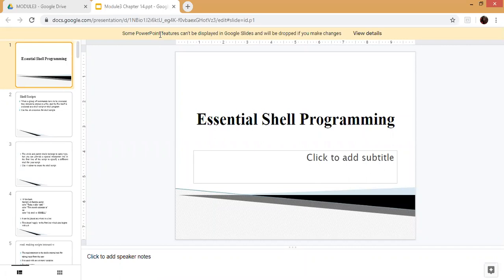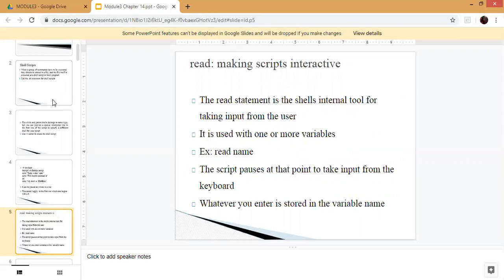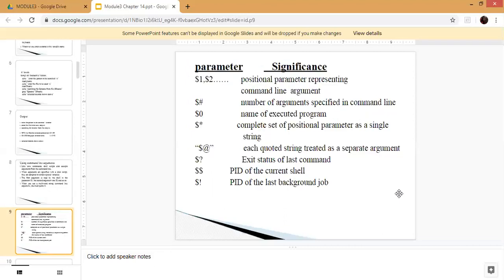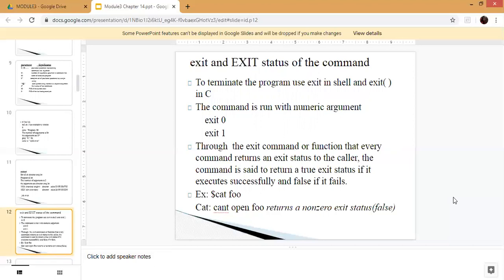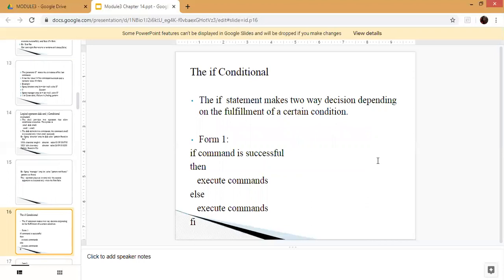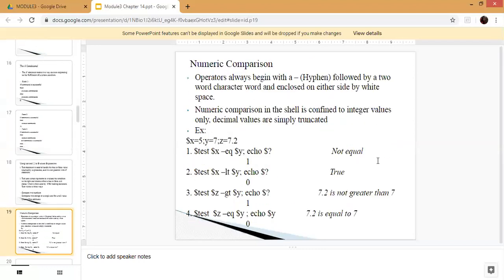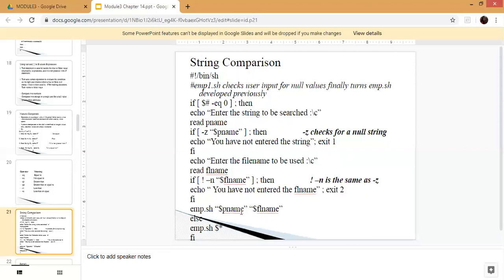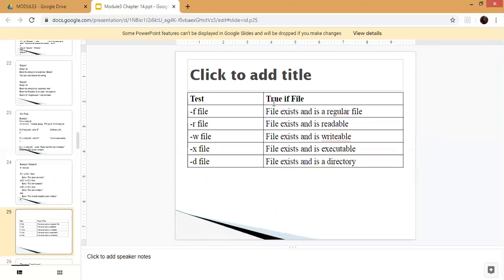Essential Shell Programming - Module 3 Chapter 14 Part 1